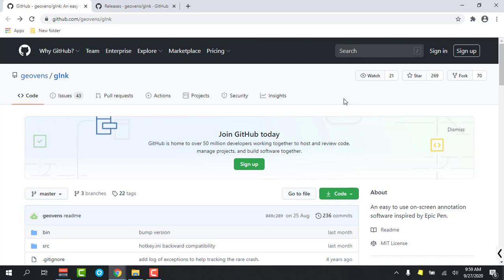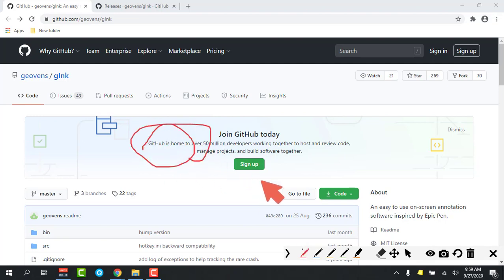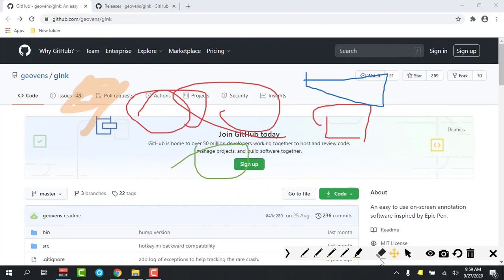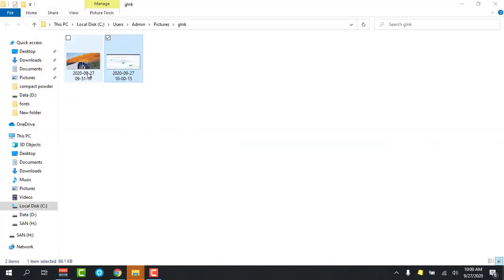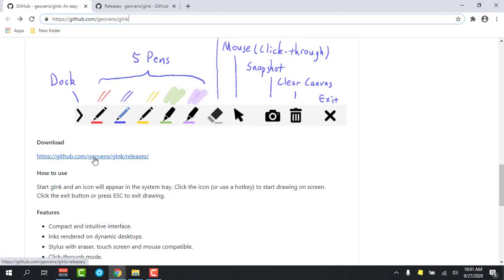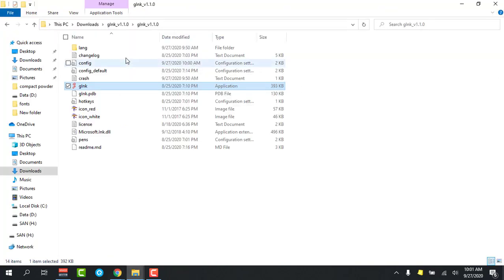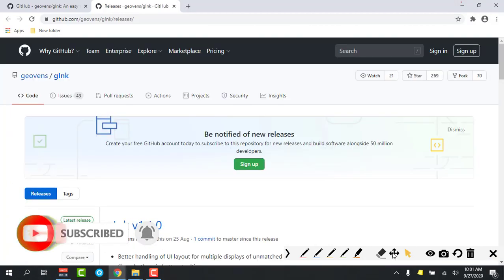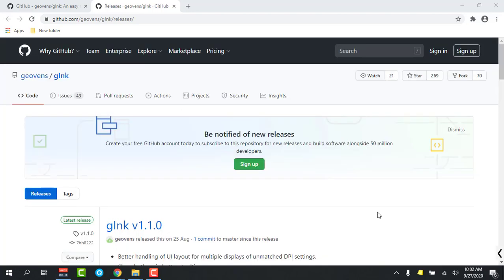Draw on desktop screen in Windows 10 💻⚙️🐞